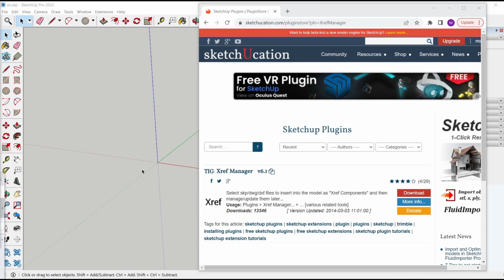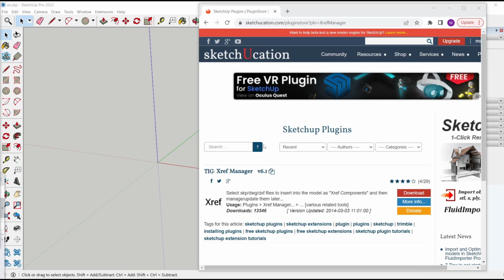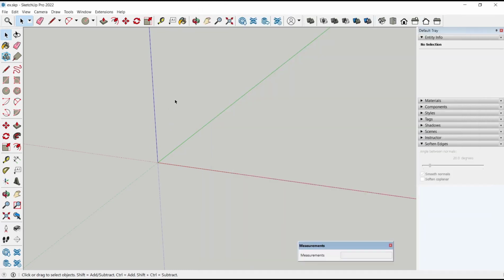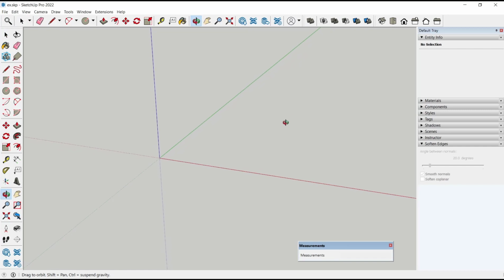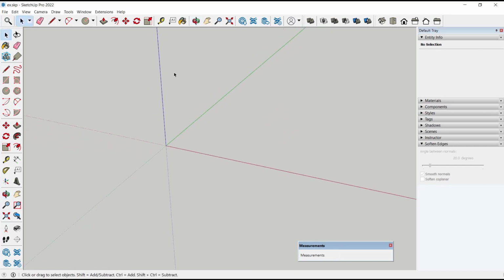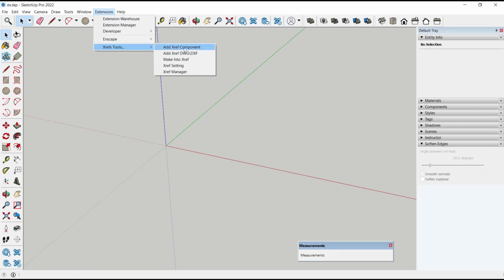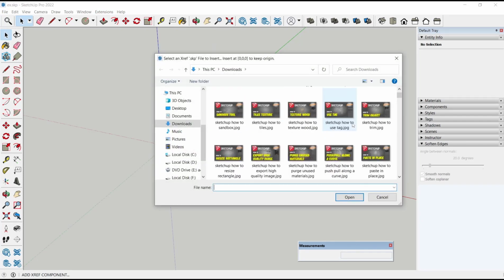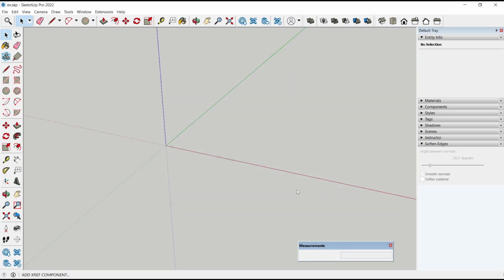Sketchup How To Make Xref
Learn how to make and work with external references (Xrefs) in SketchUp. Xrefs can help you efficiently manage and collaborate on complex projects in SketchUp.